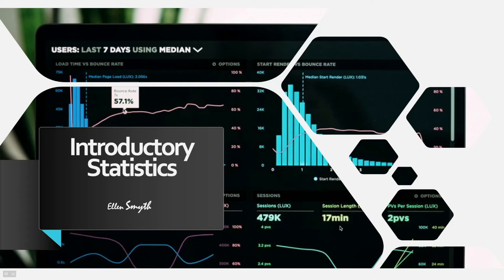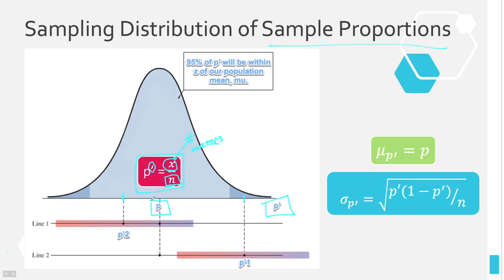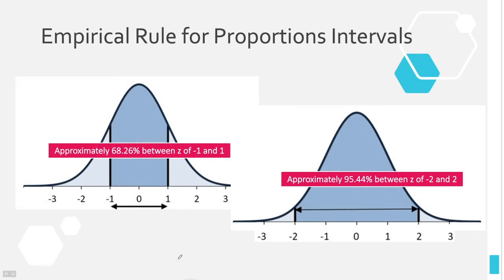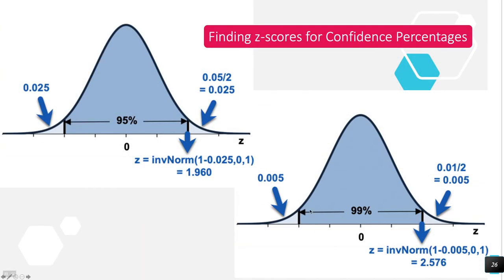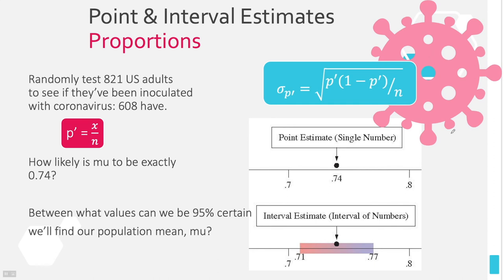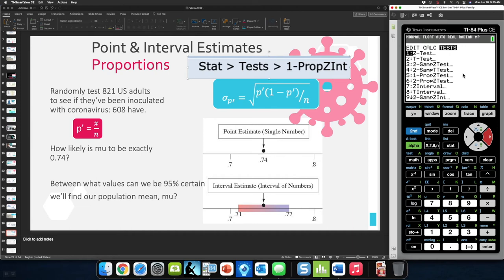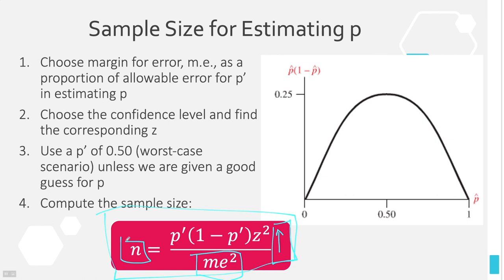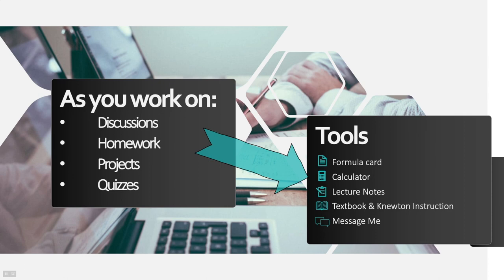Confidence Intervals for Proportions